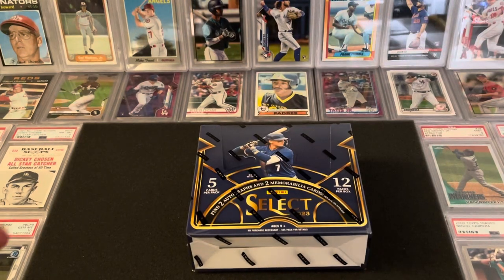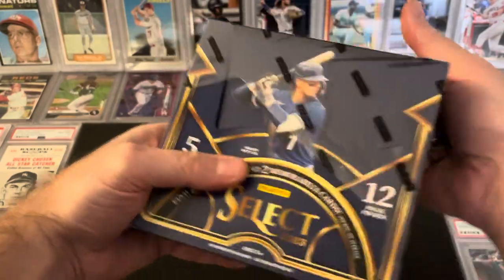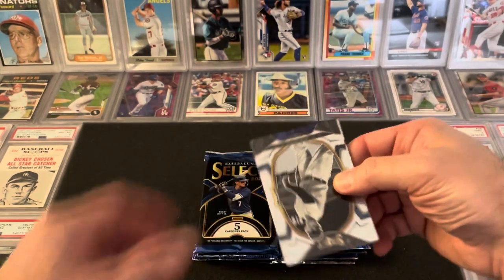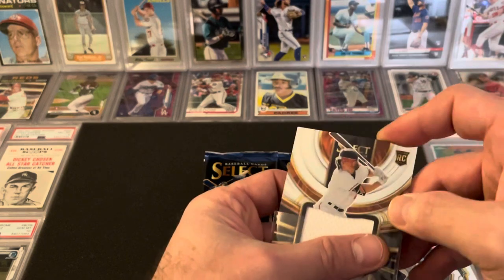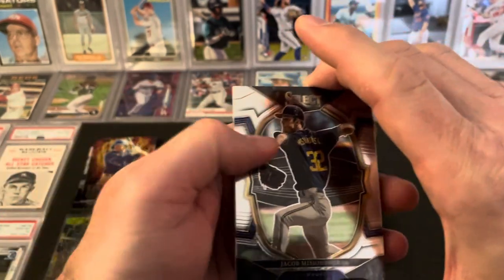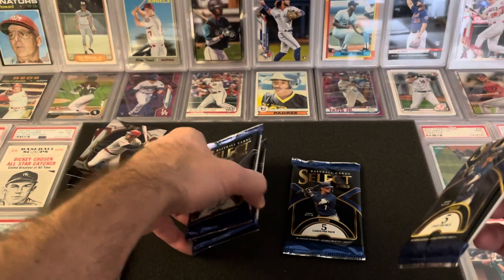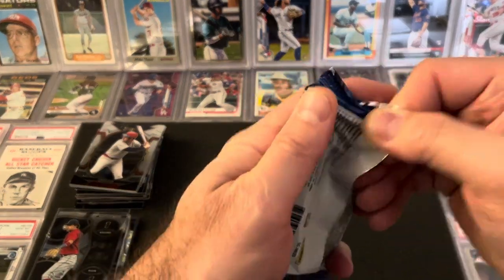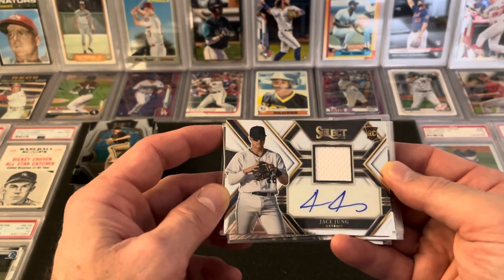2023 Select Baseball! Release Day! Rookie Diamond Zebra, Black Snakeskin 1/1? Very Cool Auto, RPA